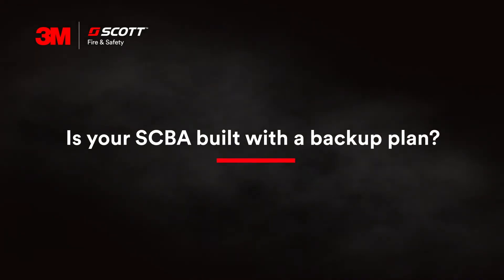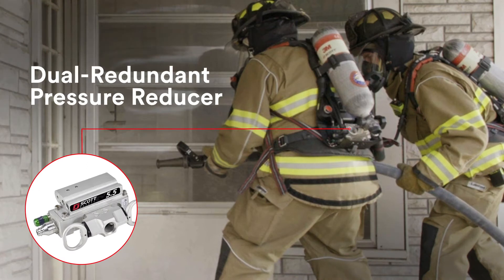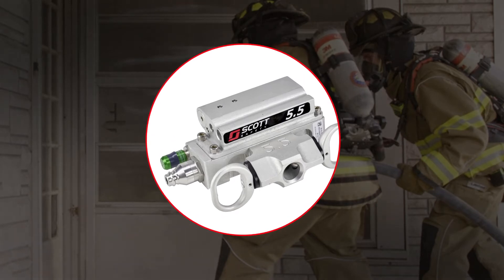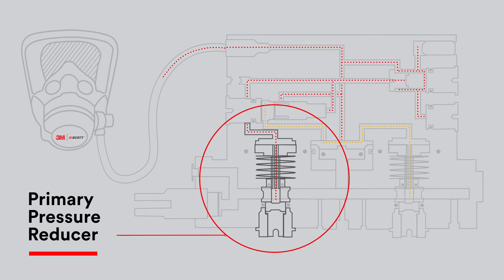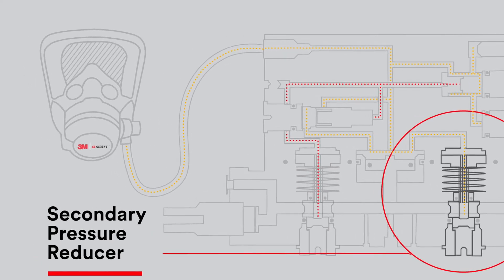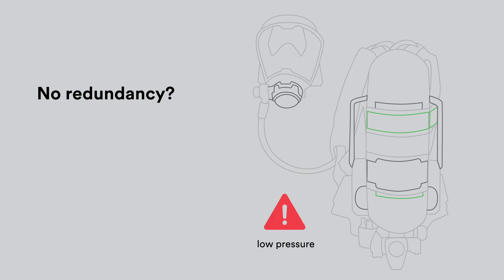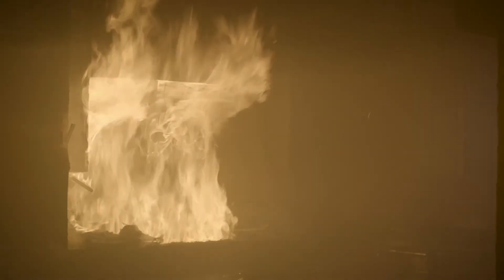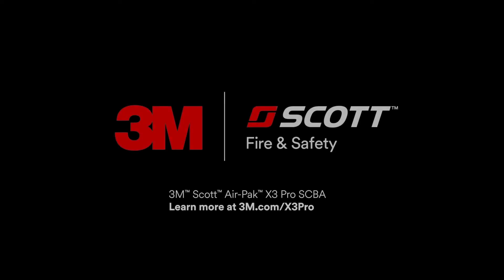3M™ Scott™ Air-Pak™ X3 Pro SCBA Dual-Redundant Pressure Reducer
The dual-redundant pressure reducer is exclusive technology found on the 3M™ Scott™ Air-Pak™ X3 Pro SCBA.

The dual-redundant pressure reducer is precision machined in the 3M™ Scott™ world-class manufacturing facility in Monroe, NC.